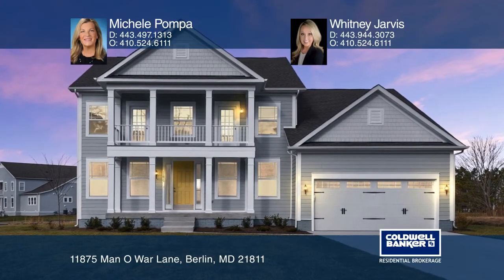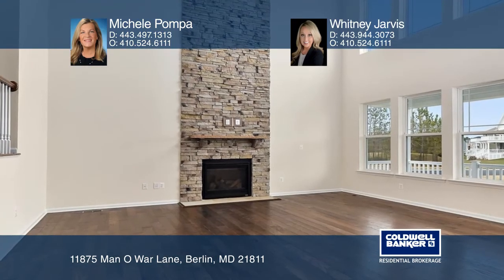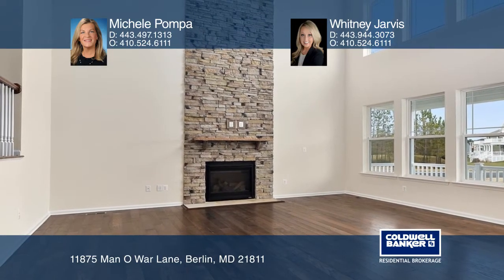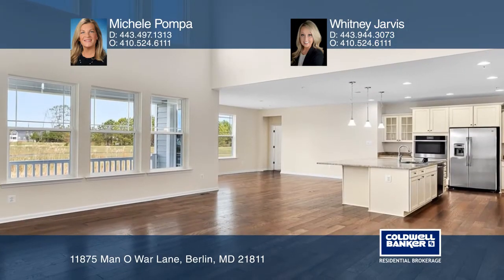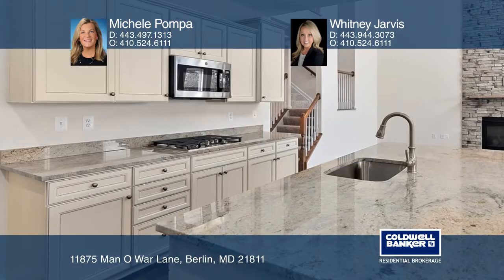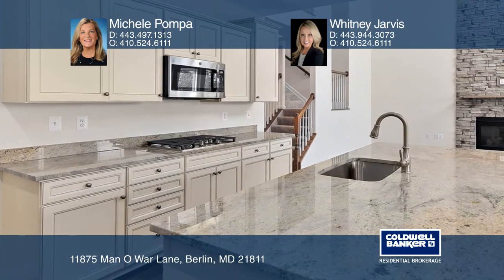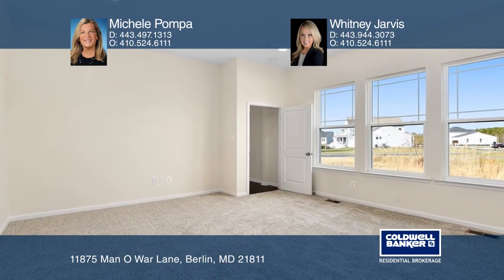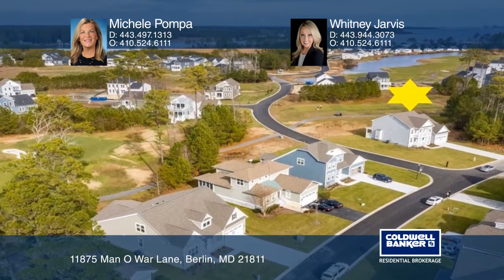11875 Man O War Lane Berlin, MD | ColdwellBankerHomes.com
11875 Man O War Lane, Berlin, MD

Rediscover Glen Riddle! Luxury is now within reach. Pricing STARTING AT $339,900!! This five-bedroom, four and one half-bath newly constructed home has it all! The Portland II has an elegant two-story great room with a soaring ceiling, stone gas fireplace for those cool winter nights. Two first floo